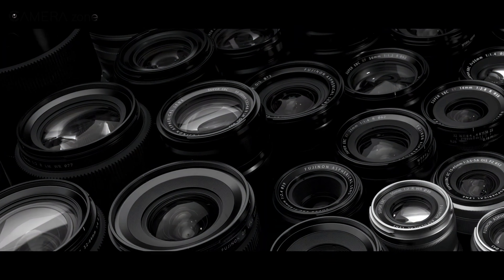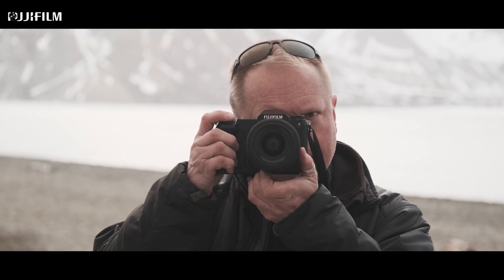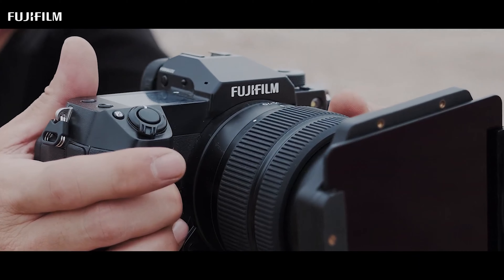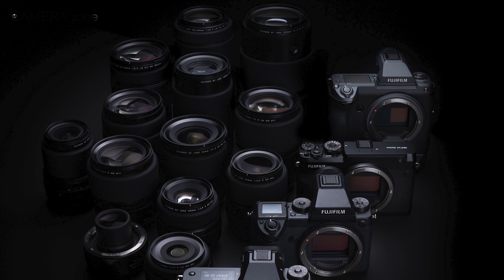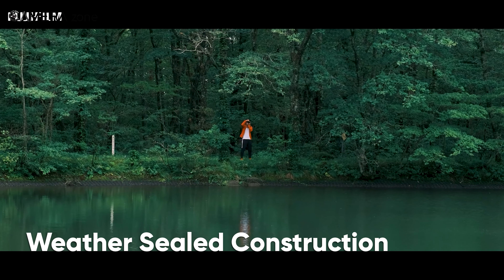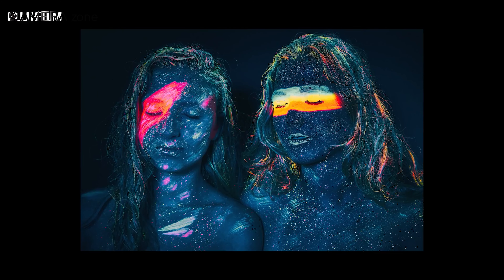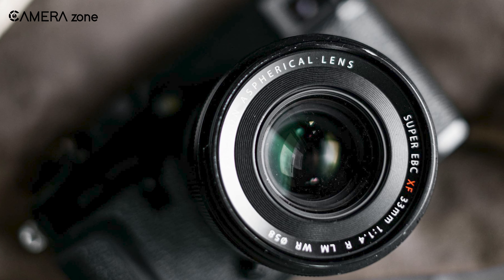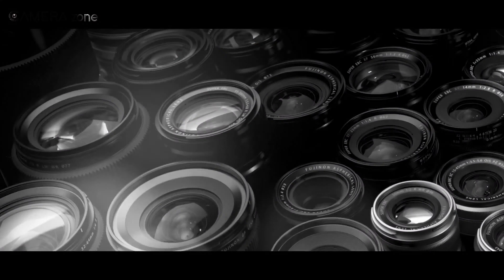FUJIFILM into Serious Lens Business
FUJIFILM releases brand new lenses. Recently Fujifilm has announced the release of new cameras. And to support those cameras, Fujifilm has also come up with a variety of lenses. The new lenses include FUJINON GF 35-70mm F4.5-5.6 lens which is a medium format lens. There are also FUJINON  XF 23mm F1.4 LM WR lens and FUJINON XF33mmF1.4 R LM WR lens, which are for the Fujifilm X series cameras. In this video, we are going to discuss about all the new Fujifilm lenses in detail. So watch the video till the end to know all the ins and outs of the Fujifilm new lenses
00:00- Intro
00:33- FUJINON GF 35-70mm F4.5-5.6 WR
02:00- FUJINON  XF 23mm F1.4 R LM WR
03:19- FUJINON XF 33mmF1.4 R LM WR